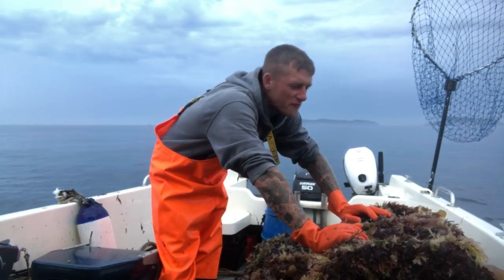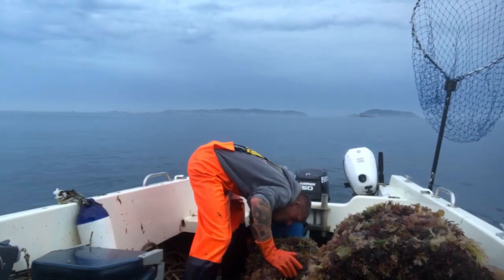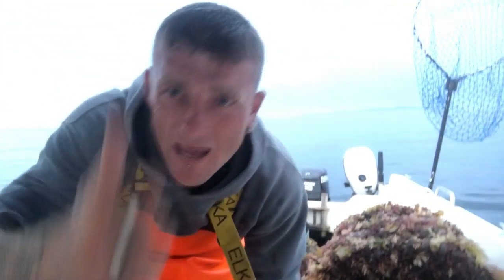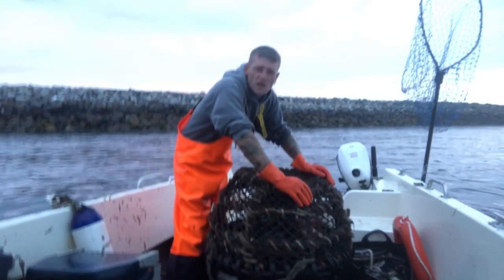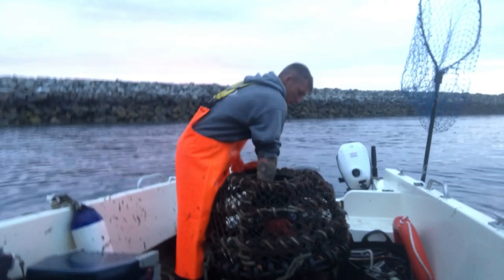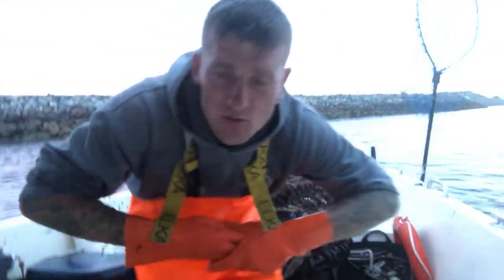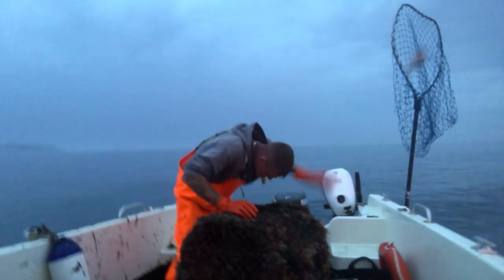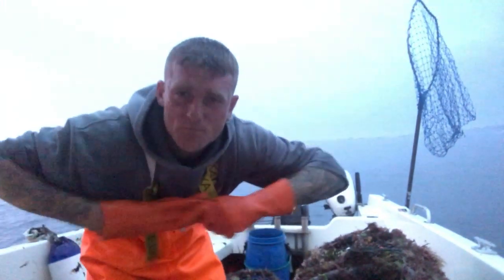Beautiful Night Lobster Fishing In Guernsey!! 🦞🇬🇬🦀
Hey guys, on this trip out we are in search of lobsters!!! With a stunning sunset you couldn’t of asked for more!!! Lobsters, Crabs, Wrasse and plenty more!!! I hope you enjoy 😉